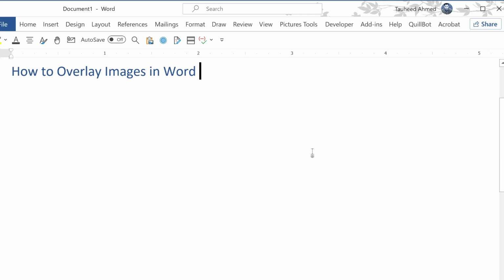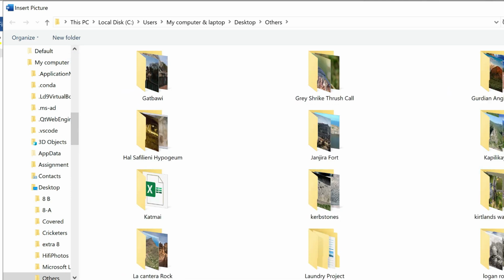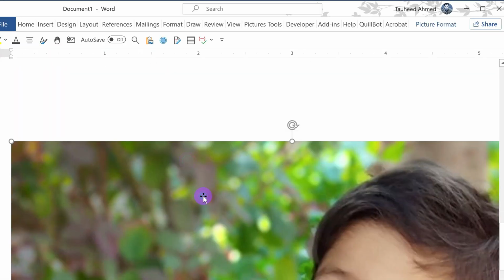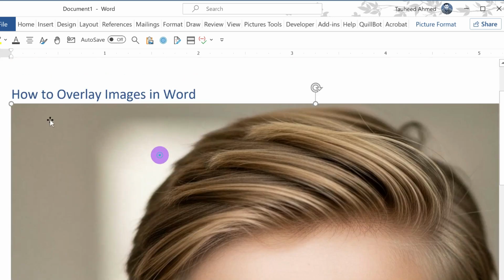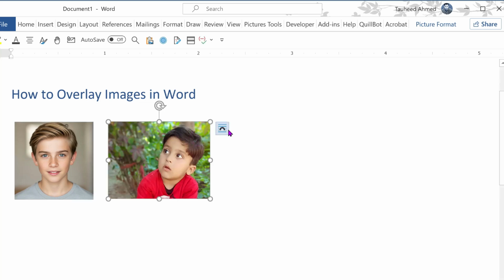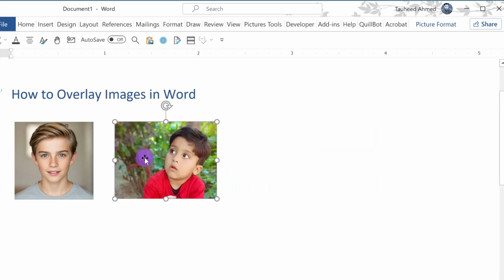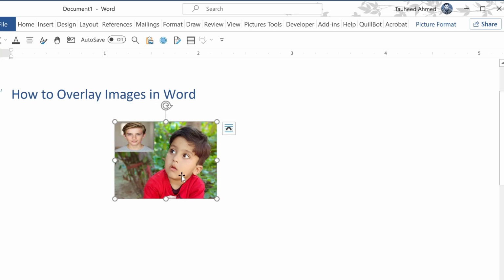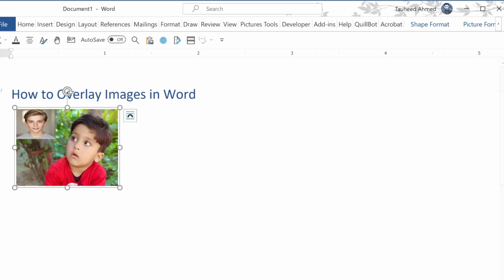How to Overlay Images in Word | How to add image on image in word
Wondering how to put an image on top of another image in Microsoft Word? By default, Word prevents images from overlapping, but in this quick tutorial, I’ll show you the exact settings to change so you can layer, move, and group your pictures freely!

Whether you are making a collage, adding a logo over a background picture, or designing a flyer, this step-by-step guide makes it incredibly easy.